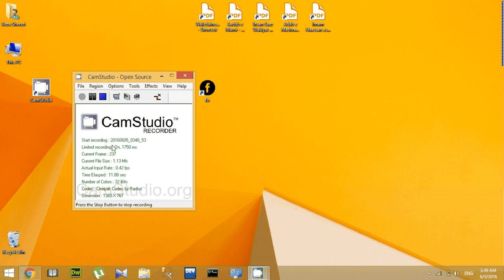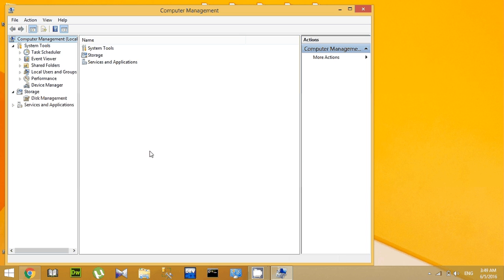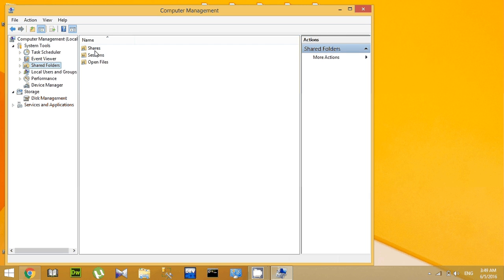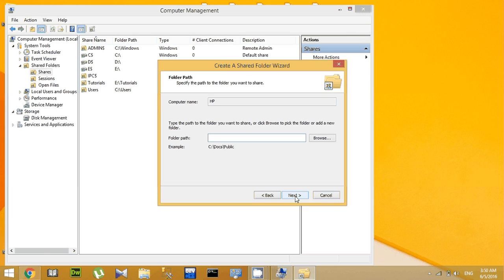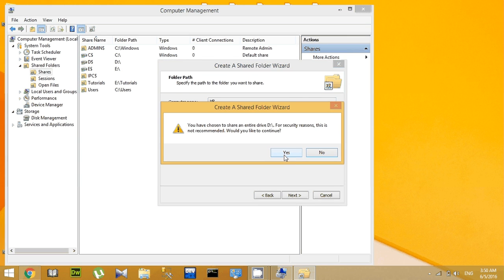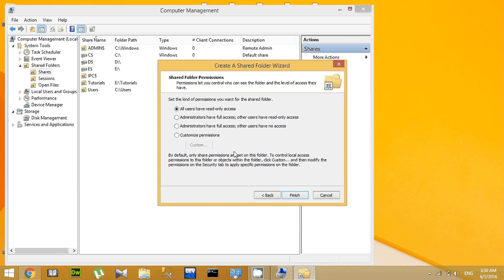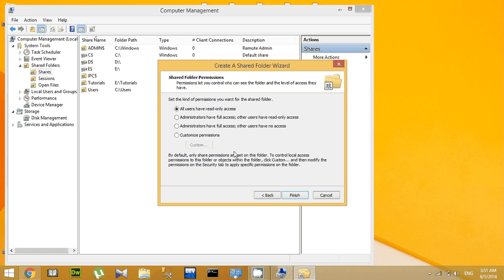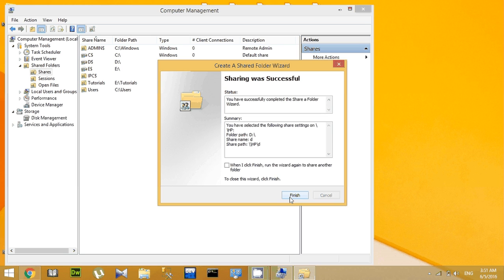How To Share A Drive In Your Homegroup (A short And Easy Way)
leave Comment or Message If You Need Help